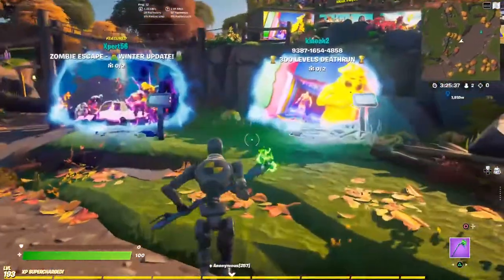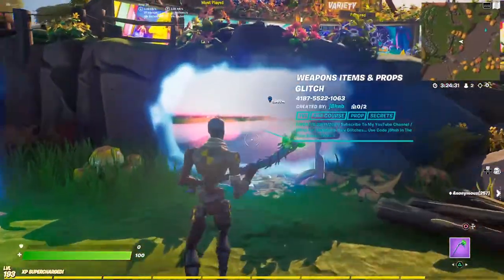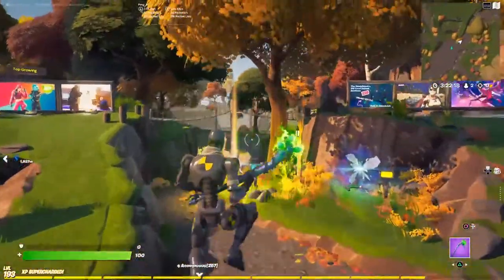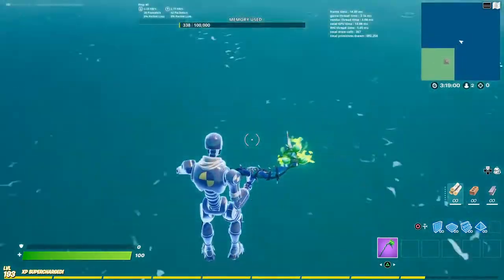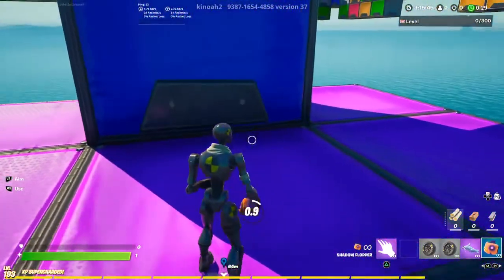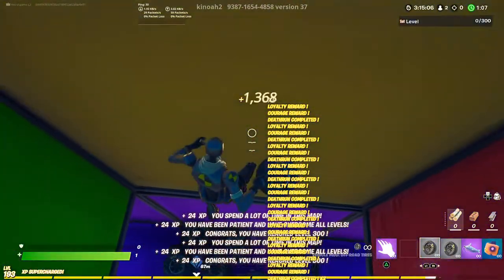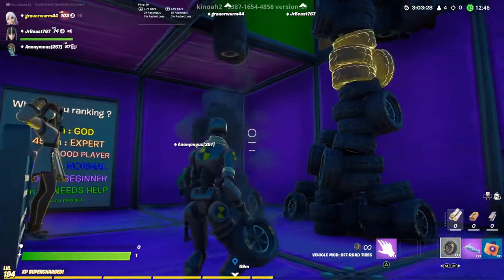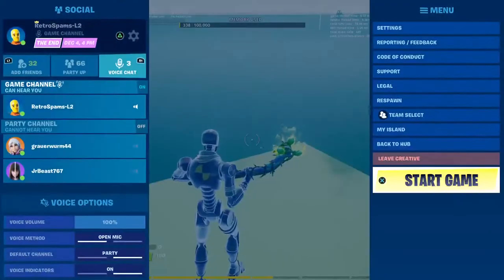First one to comment and watch gets a fortnite Xp glitch